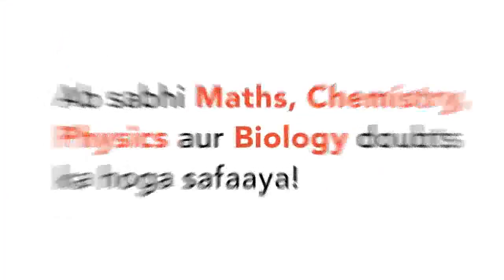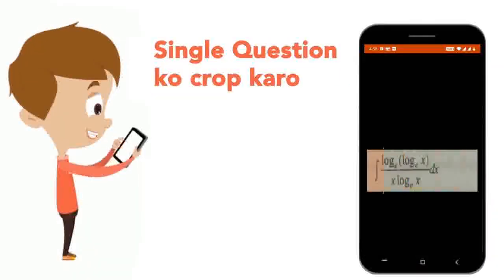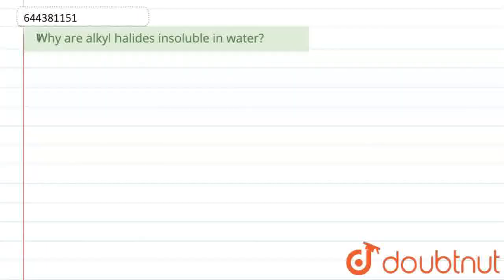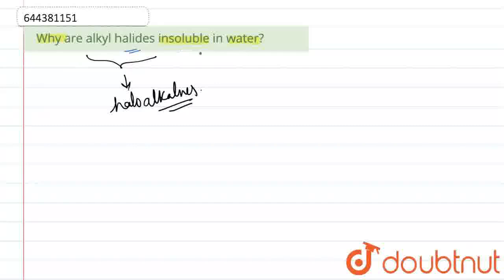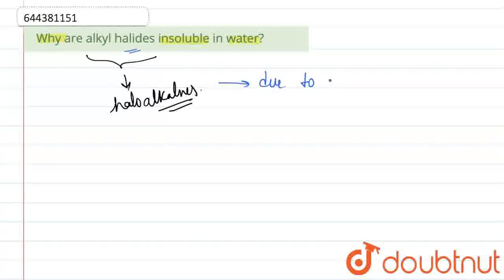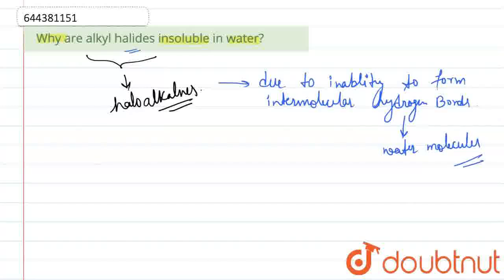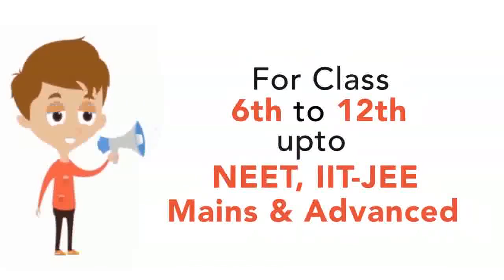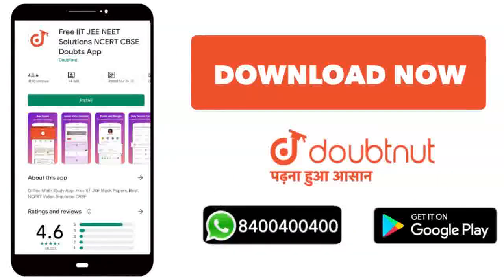Why are alkyl halides insoluble in water? | CLASS 12 | MOCK TEST 31 | CHEMISTRY | Doubtnut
Why are alkyl halides insoluble in water?
Class: 12
Subject: CHEMISTRY
Chapter: MOCK TEST 31
Board:IIT JEE

👉 Have Any Query? Ask Us.